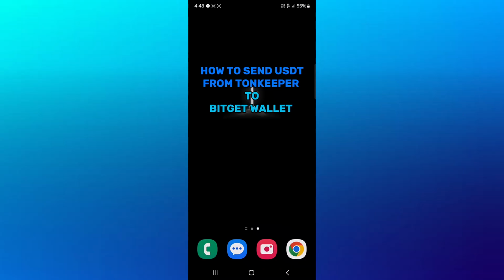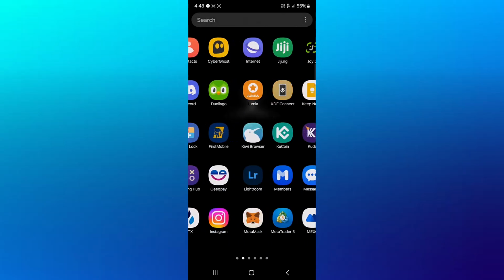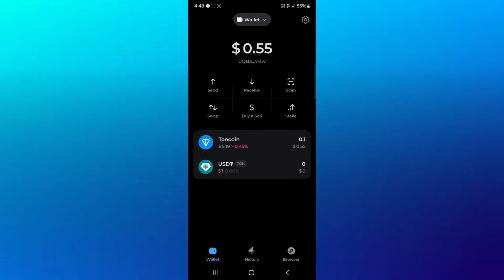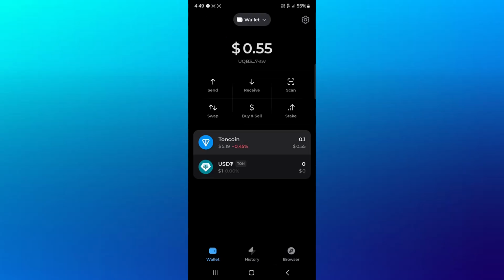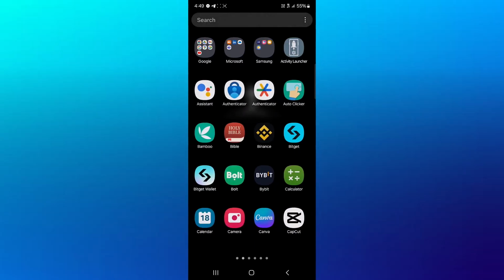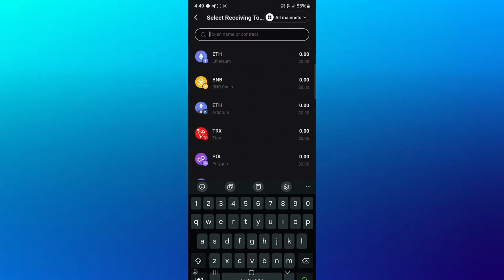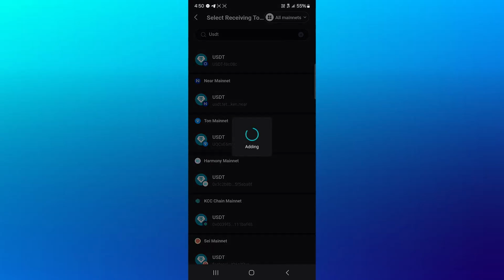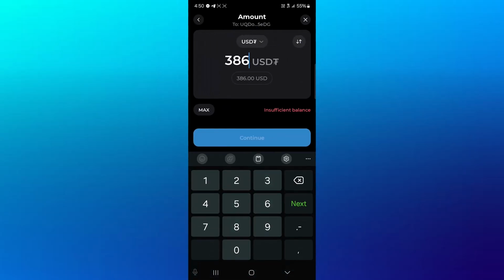How to Send USDT From Tonkeeper to Bitget Wallet (Step by Step)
In this quick video I will show you How to Send USDT From Tonkeeper to Bitget Wallet (Step by Step)

Discover the seamless process of transferring USDT from Tonkeeper to Bitget Wallet in this comprehensive guide. Learn step-by-step instructions on how to securely move your Tether (USDT) between these popular cryptocurrency platforms. This video covers everything you need to know about initiating and completing the transfer, including navigating both wallet interfaces, obtaining the correct wallet addresses, and confirming transaction details. Whether you're looking to transfer USDT, TON, or Toncoin, this tutorial provides valuable insights for crypto enthusiasts of all levels. Understand the importance of double-checking addresses, network fees, and confirmation times to ensure a smooth transfer experience. By the end of this video, you'll be equipped with the knowledge to confidently move your digital assets between Tonkeeper and Bitget wallets. Don't miss out on this essential guide for managing your cryptocurrency holdings across different platforms. Perfect for both beginners and experienced users looking to optimize their crypto transfer strategies.